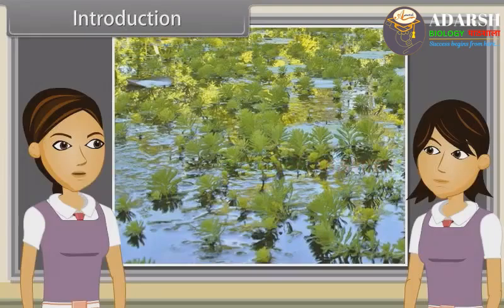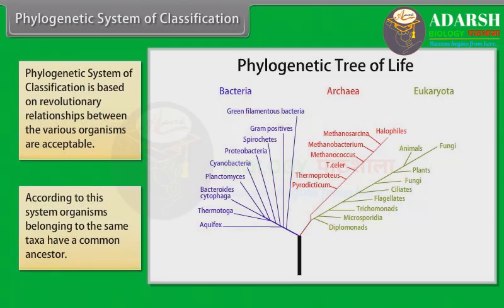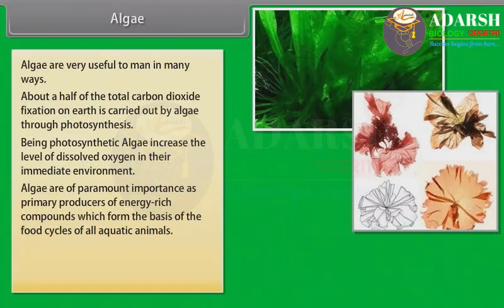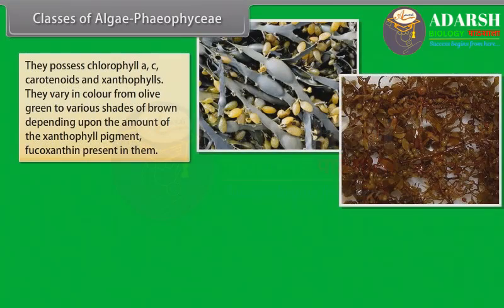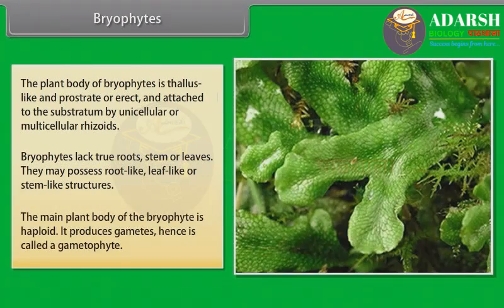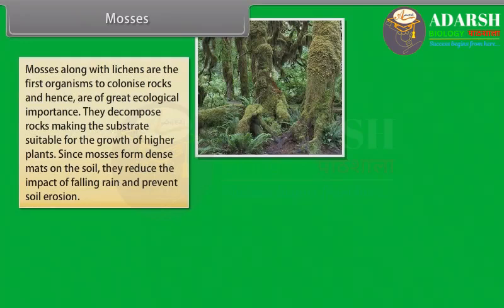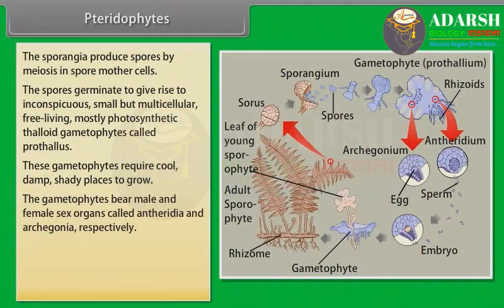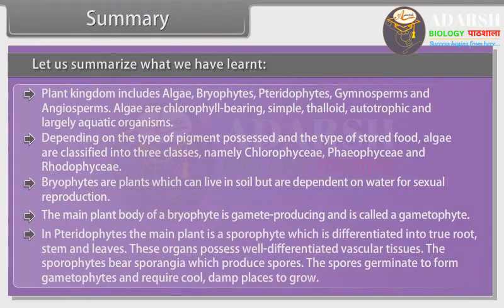Plant Kingdom II